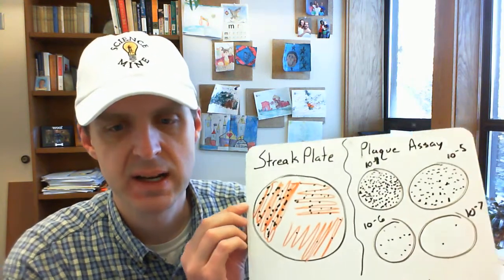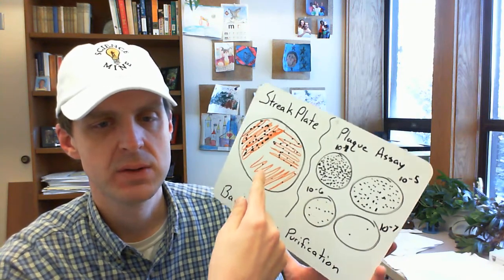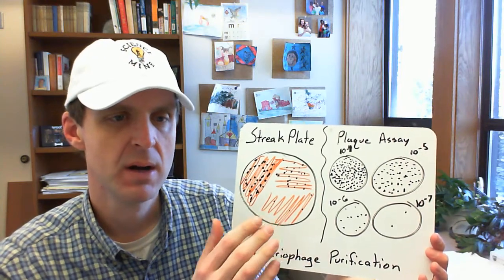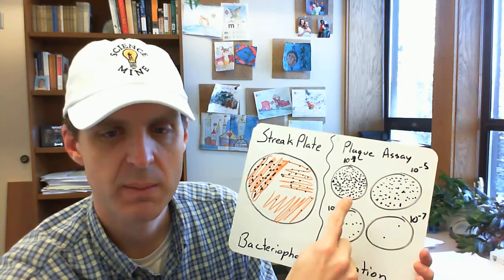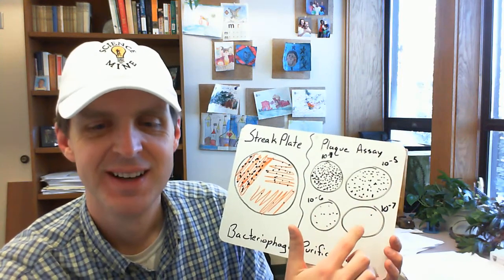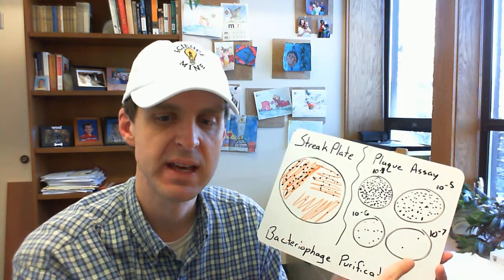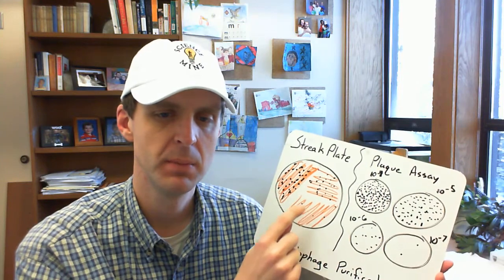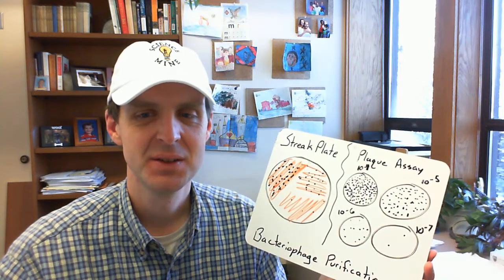Bacteriophage Purification: Streak Plates vs. Plaque Assays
In this episode of Life and Biology, Dr. Graff compares two techniques of bacteriophage purification and discusses the pros and cons of each method.  At the conclusion, we decided that we will first perform streak plates and then perform plaque assays.